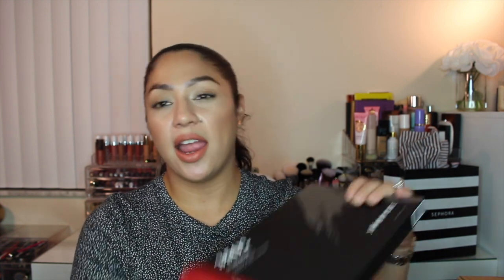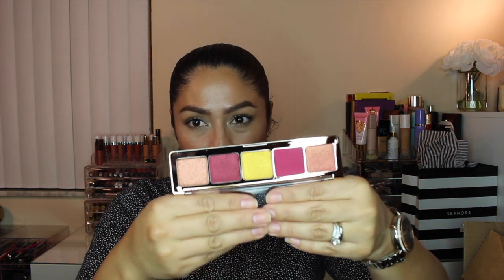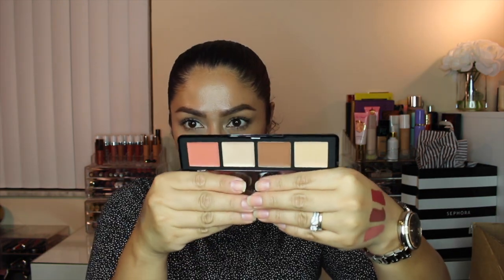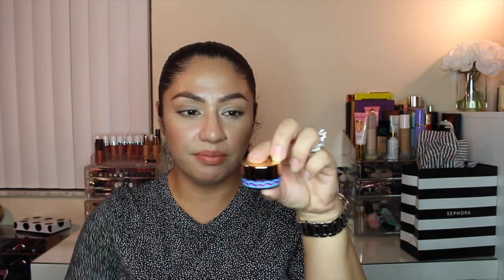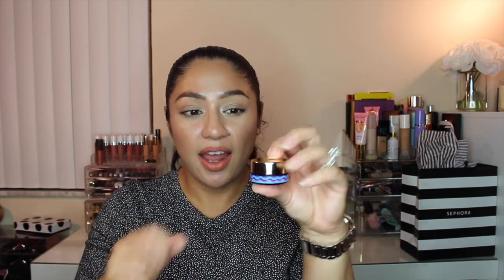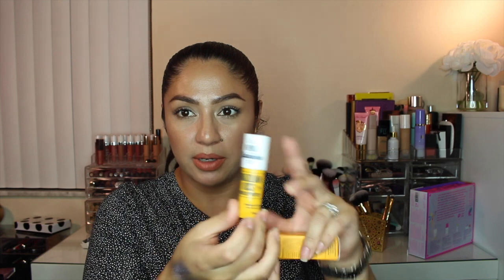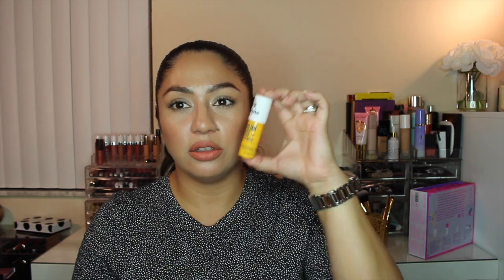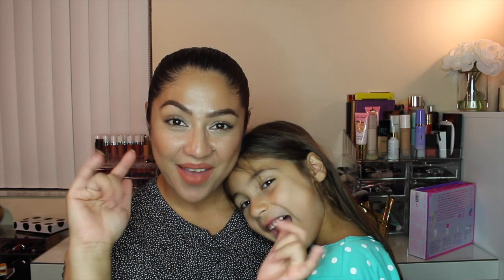MAKEUP HAUL!! ⎮ GEREL MATTA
Hey Guys!!! I wanted to tell you all Thank you so much for the amazing support! Thank you from the bottom of my heart! ❤️

Nadro - White Memories [Top Shelf Sounds Release]